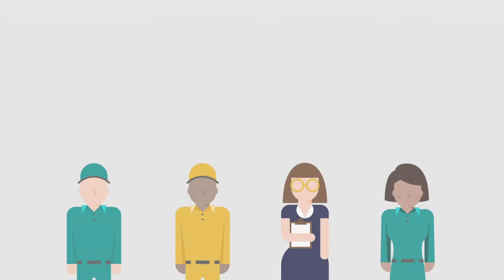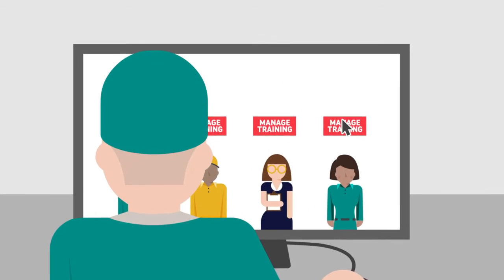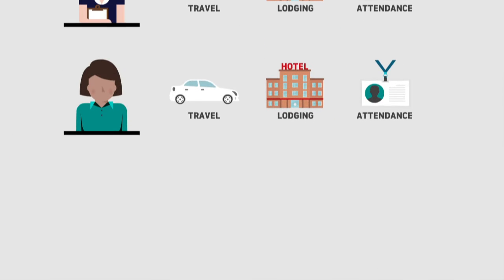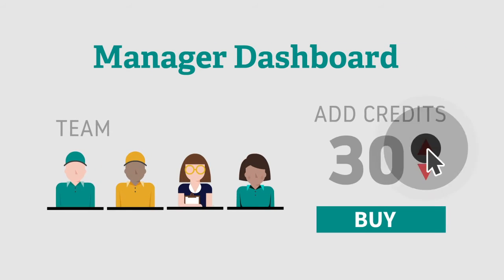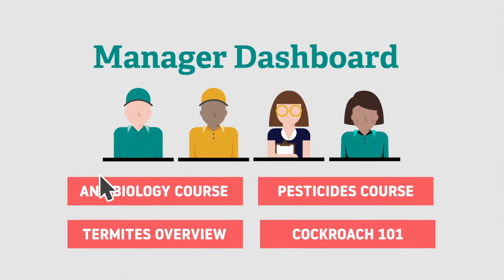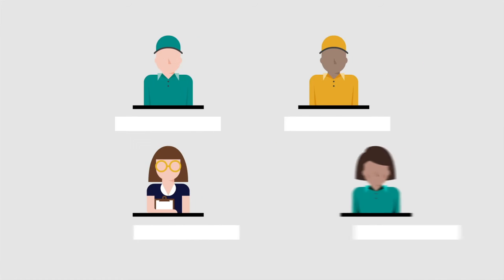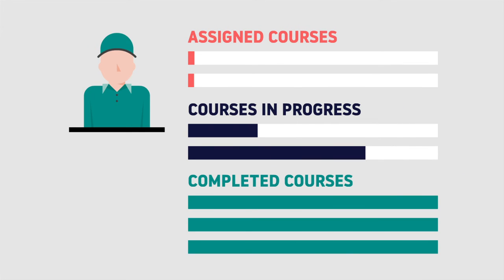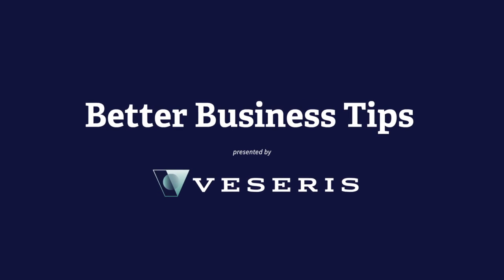Manage Employee Training Instantly with ProTraining